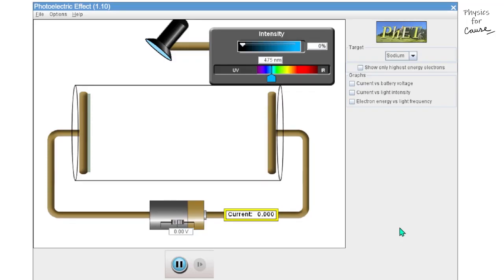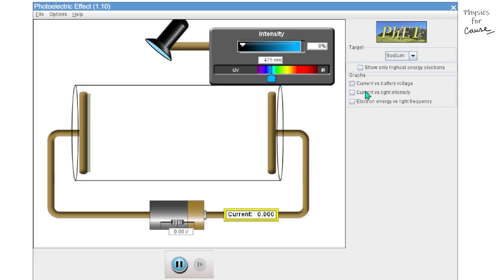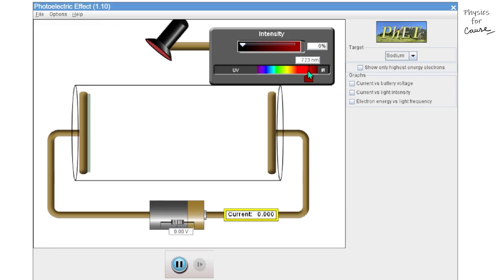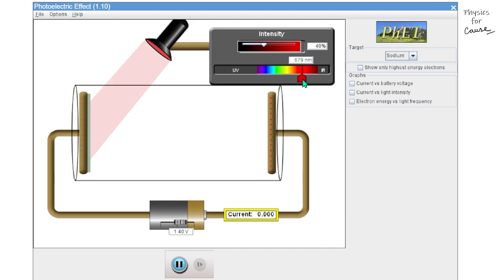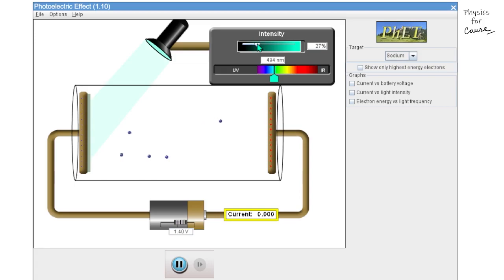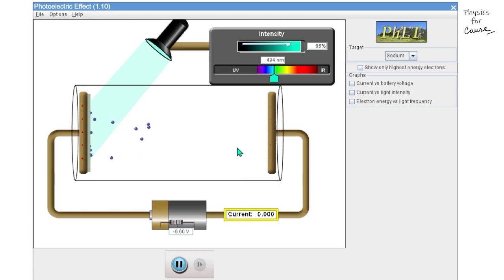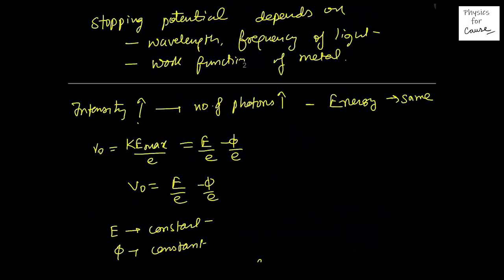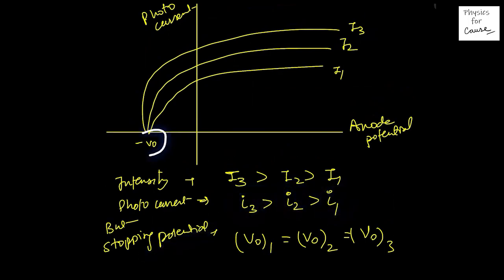Experimental Setup for Photoelectric effect : Photocurrent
In this video , Shivam Dangwal has discussed about the simulation of the experimental setup for the Photoelectric effect .

This experimental setup was investigated by Wilhelm Hallwachs and Philipp Lenard during 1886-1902. Their observations are explained in the simulation and the theoretical aspect of the video ( Time stamp - 7:20 ).

Photoelectric emission

The photoelectric effect is the emission of electrons when electromagnetic radiation, such as light, strikes a material.

The four laws of photoelectric emission:

1.The velocity of electrons emitted is independent of the intensity of light and depends only upon the frequency (or wavelength) of the incident light.
2.Photoelectric current (or the number of photoelectrons ejected per second) is proportional to the intensity of incident light.
3.For a given metal, there exists a certain minimum frequency below which the emission of electrons stops completely. This frequency is called the threshold frequency.
4.Photoelectric emission is an instantaneous process. So, there is no time logging between the incident of light and the emission of electrons.